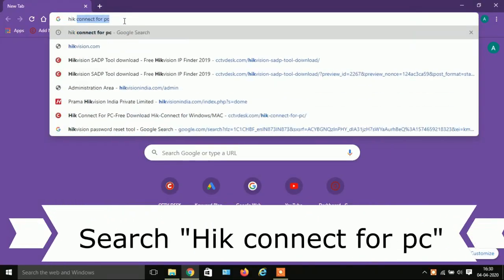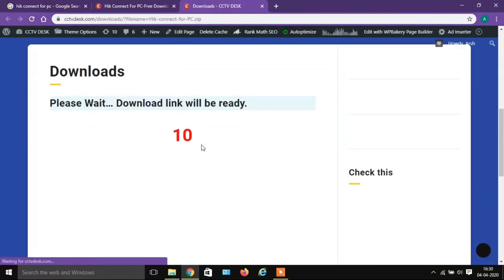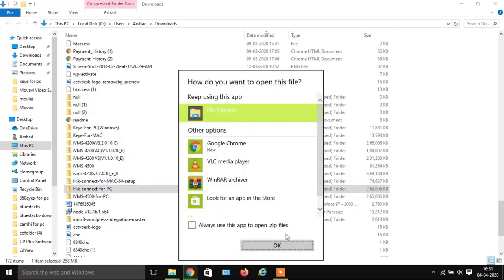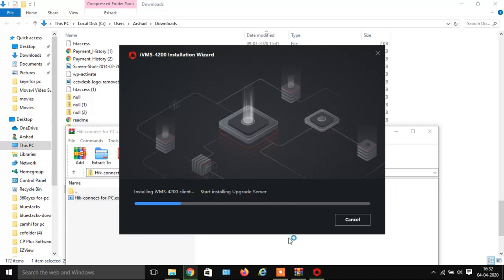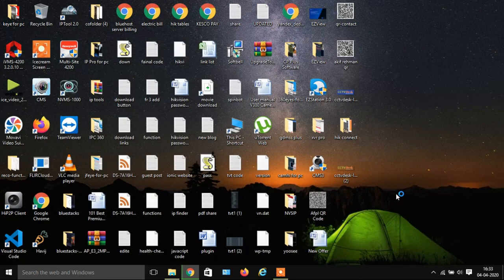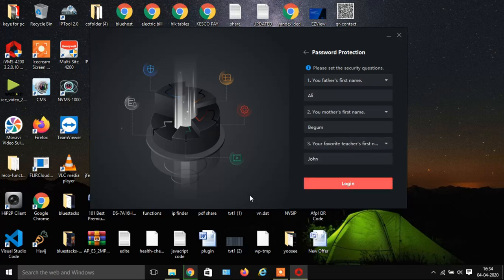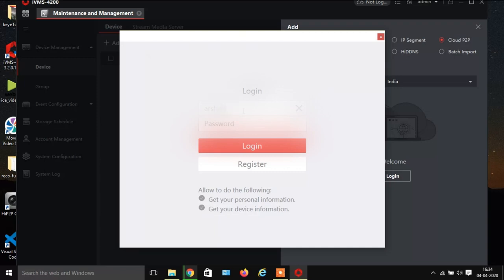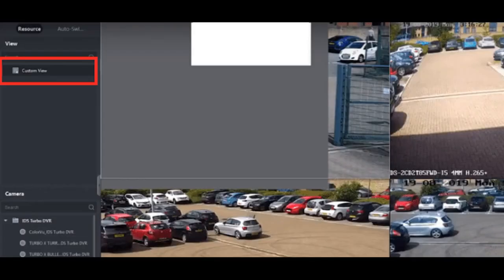Hik Connect For PC | Complete Installation and Configuration Tutorial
Do you want to access your Hikvision cameras directly from your computer? This video is your complete guide to Hik Connect For PC, where you’ll learn how to get, install, login and configure Hik Connect App For PC step by step. Whether you use Hikvision DVRs, NVRs, or IP cameras, this tutorial will help you connect and monitor your devices smoothly from your Windows system. We’ll show you how to install the official Hik Connect For PC client, add devices using IP, and customize live viewing, playback, and alerts. You’ll also learn how to fix common login or display errors and optimize your security setup for the best performance. By the end of this video, you’ll have a fully functional Hikvision monitoring system running on your PC — secure, efficient, and easy to control. Perfect for home, office, or commercial surveillance users who want a reliable desktop solution.